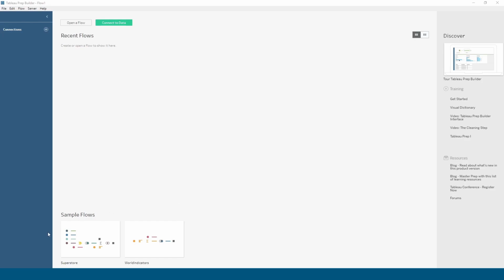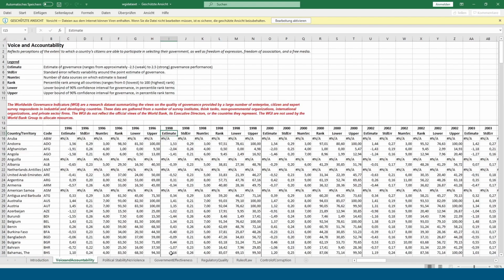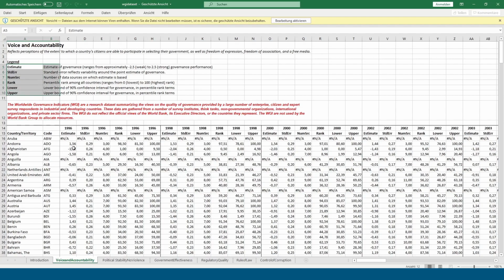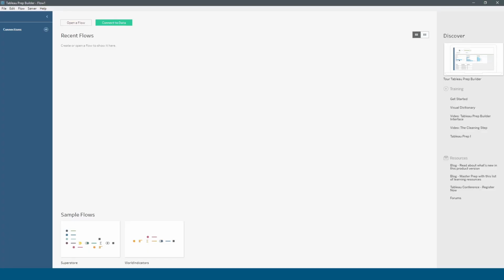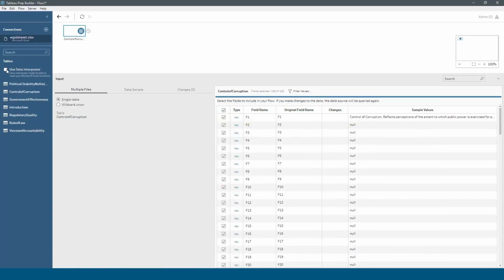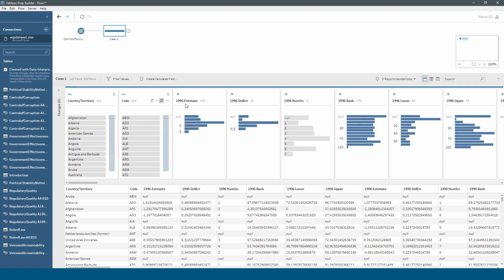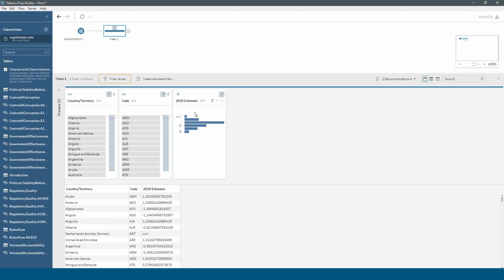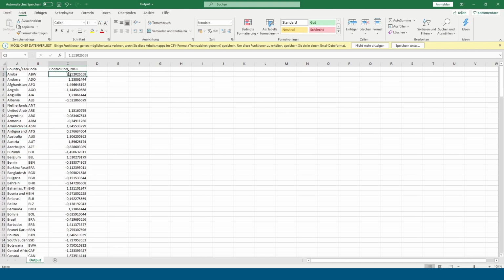Tutorial V11 - Tableau Prep - Brief Introduction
This video is a quick overview, focusing on why to use Tableau Prep, and how to import and output data files. Be aware that the "data interpreter" function does not always work. Sometimes you have to do some manual work in Excel. I cover this in a later video.